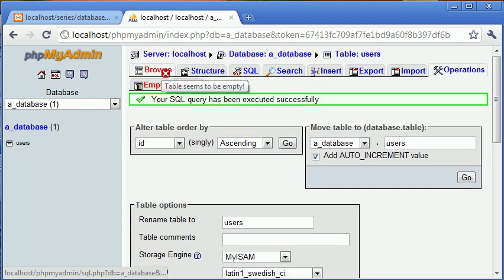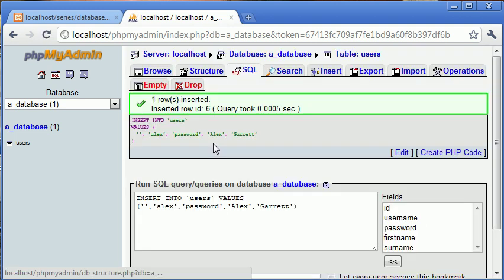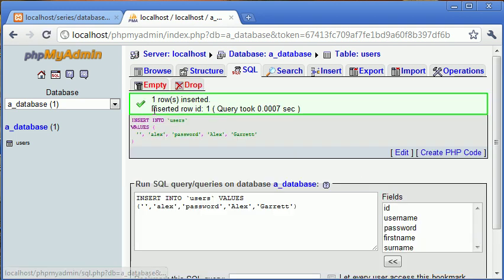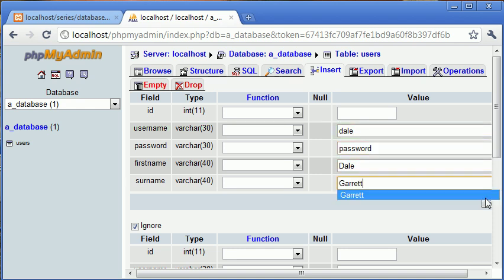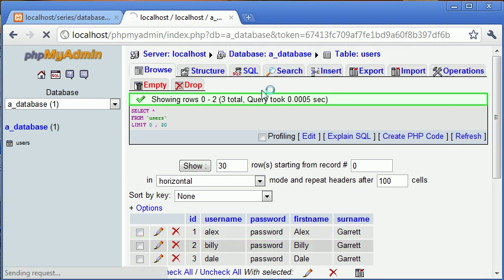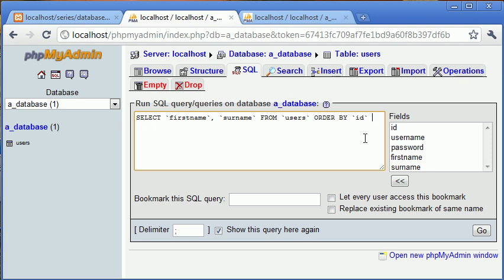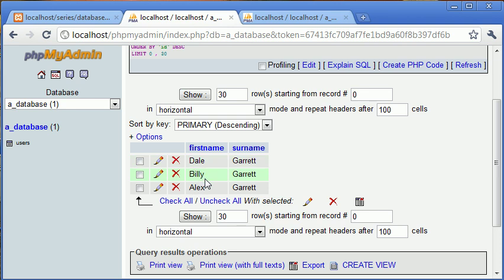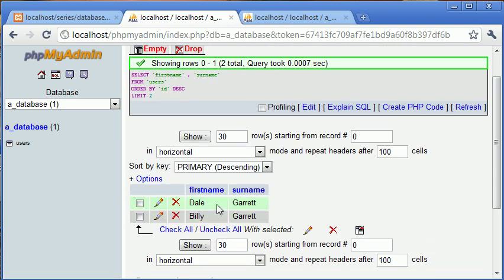Beginner PHP Tutorial - 122 - More Basic Querying Part 3